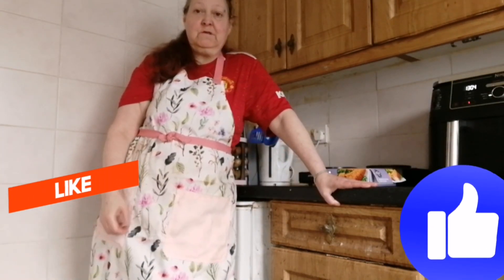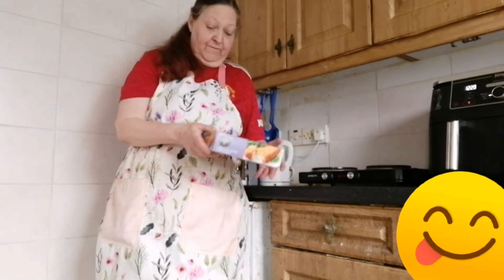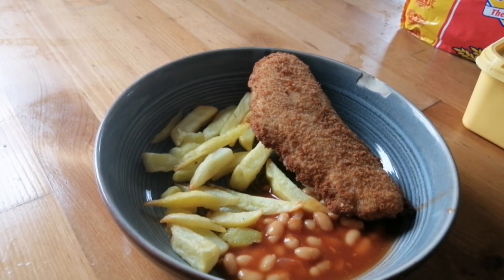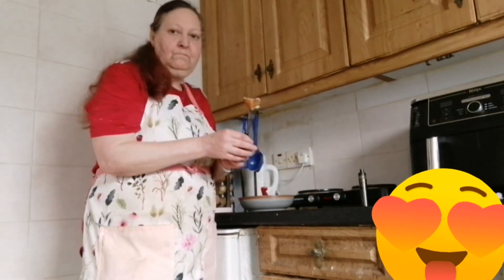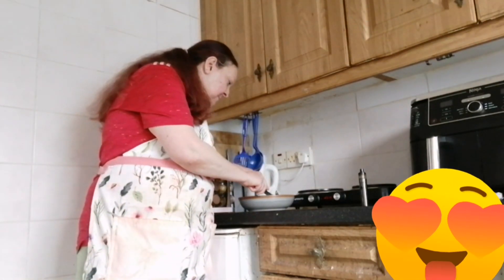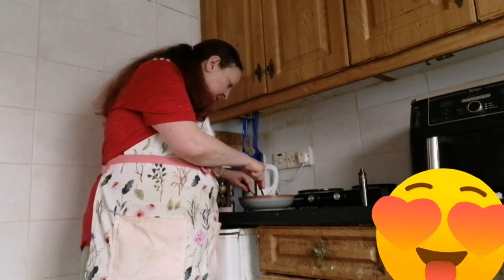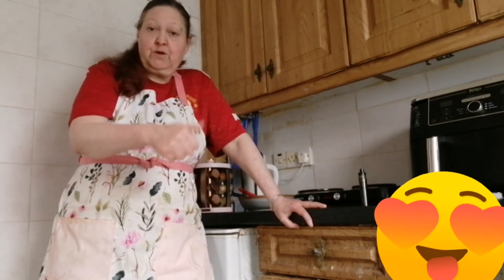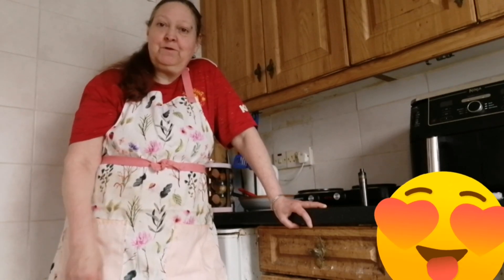FISH CHIPS & BEANS - Hearty Food Co